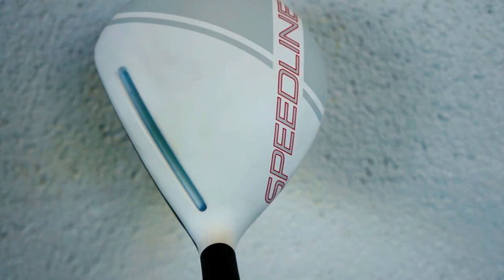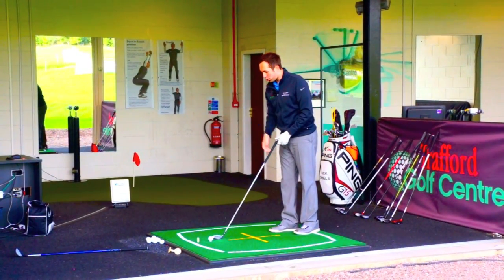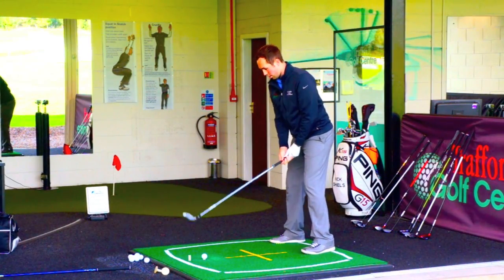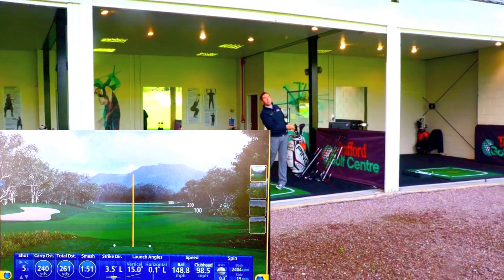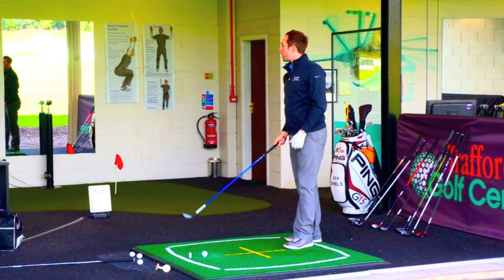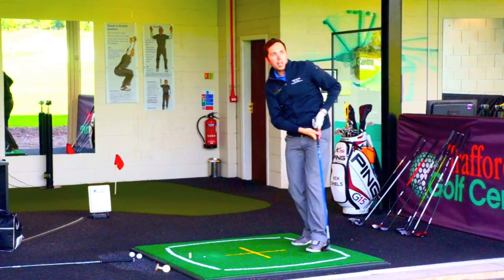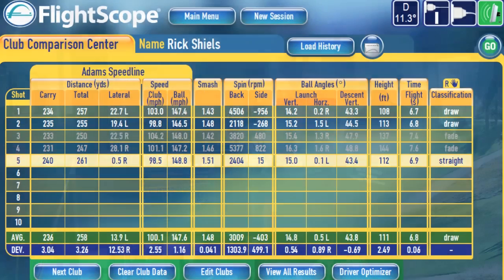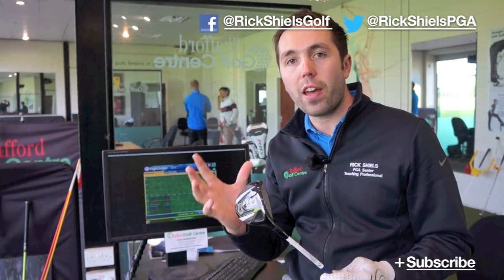Titleist 913F Vs Adams Superline Super S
Titleist 913F V's Adams Superline Super S